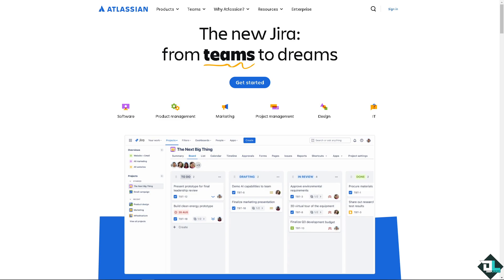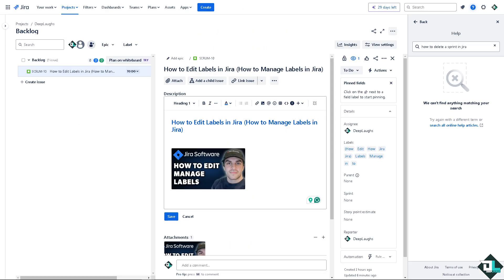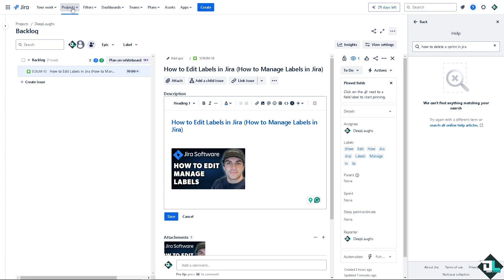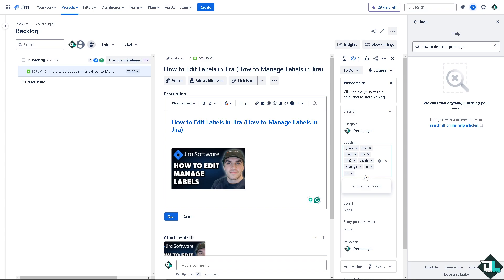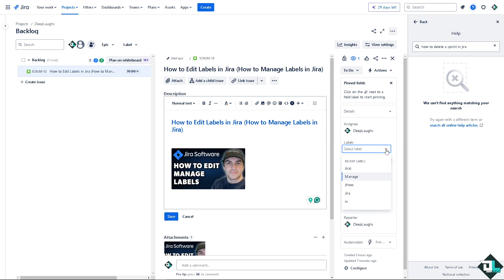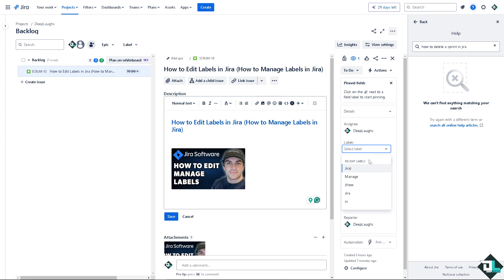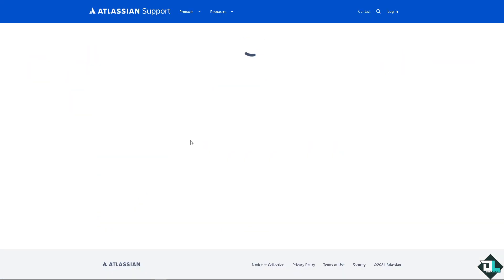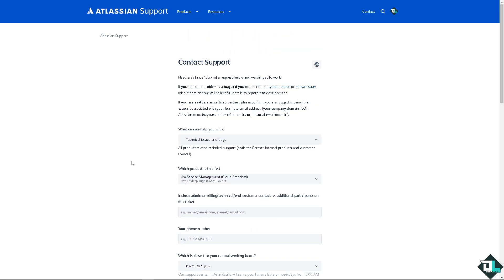How to Edit Labels in Jira/How to Manage Labels in Jira (Full 2024 Guide)